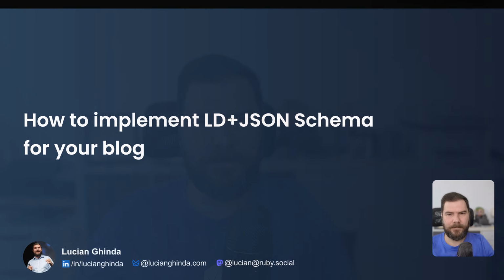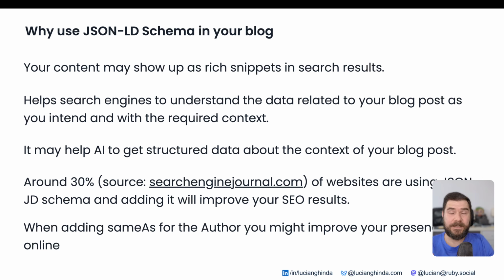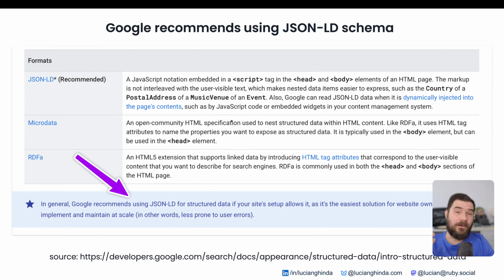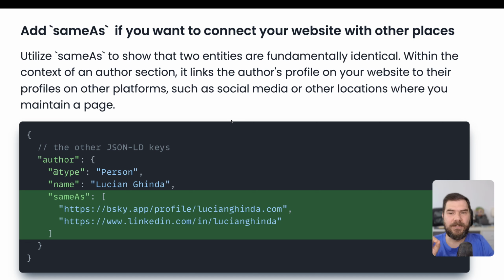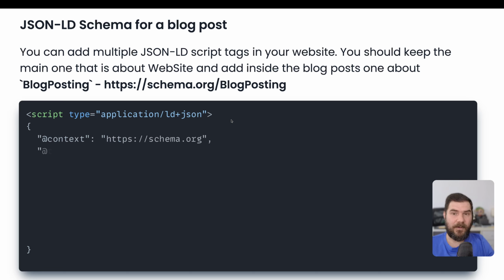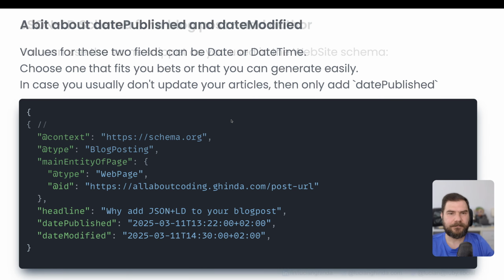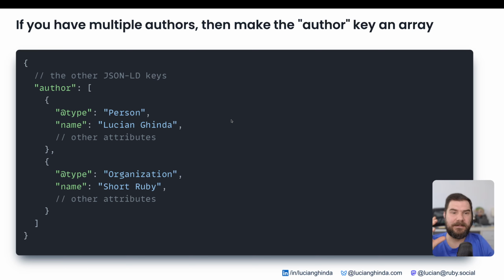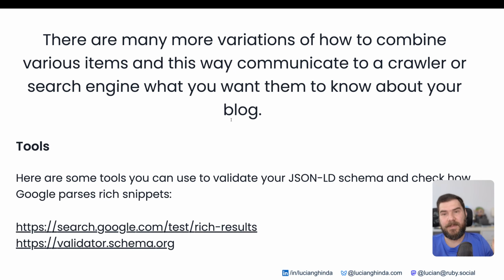How to add JSON LD schema for your blog post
Why is important to add JSON LD schema and how to add it to your blog posts